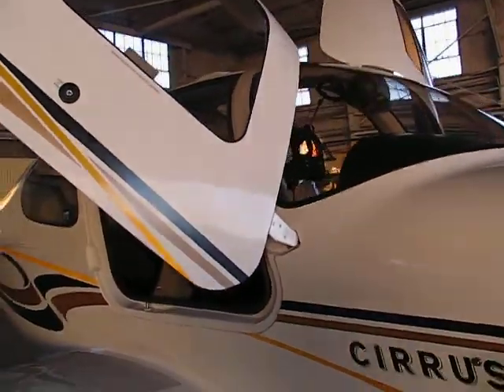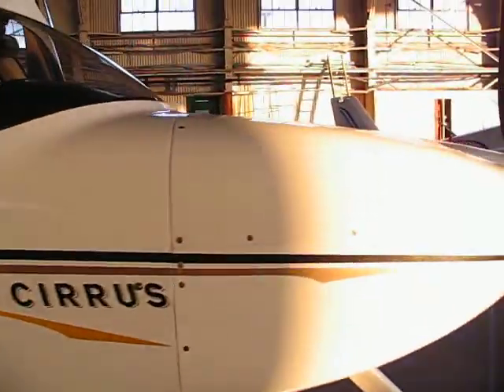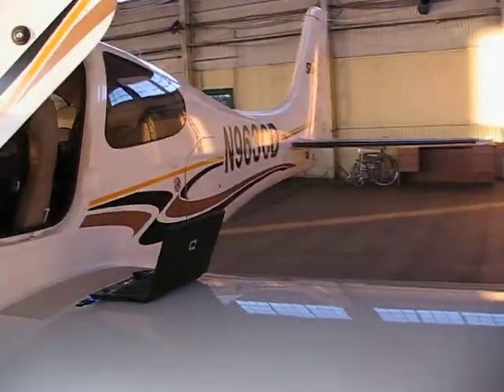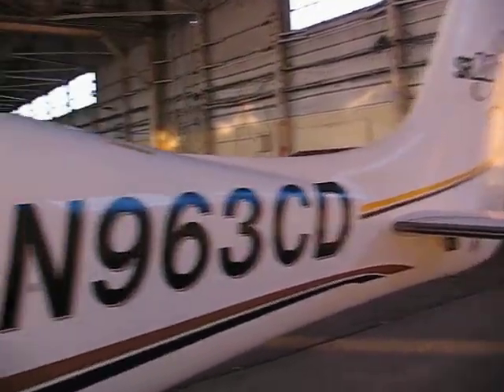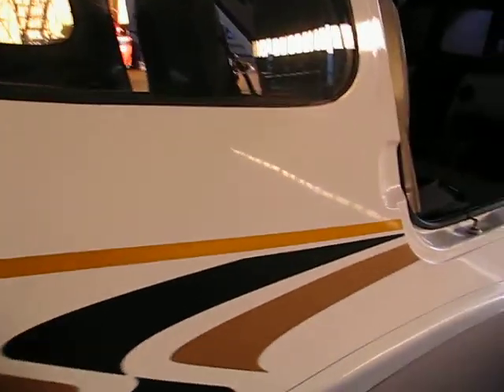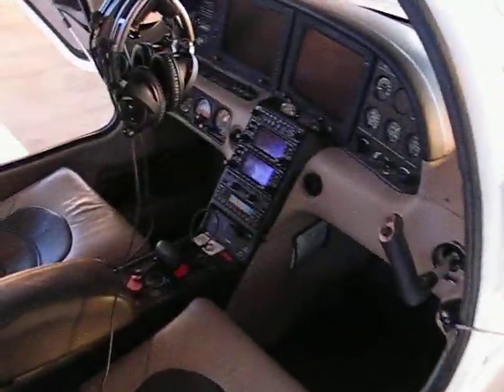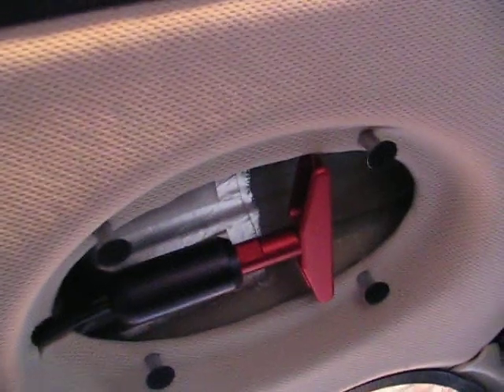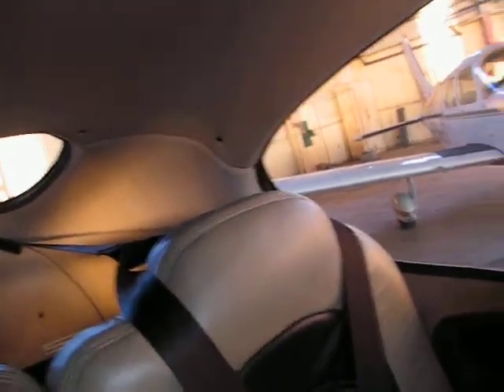N963CD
video of my plane Cirrus SR22